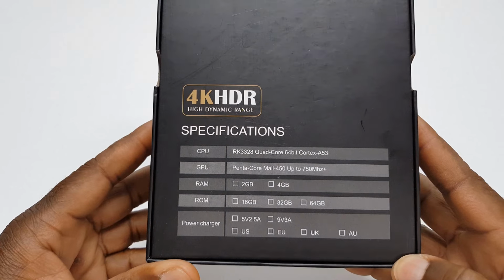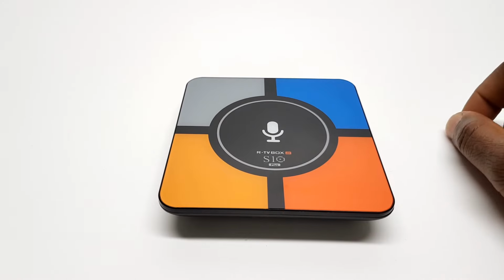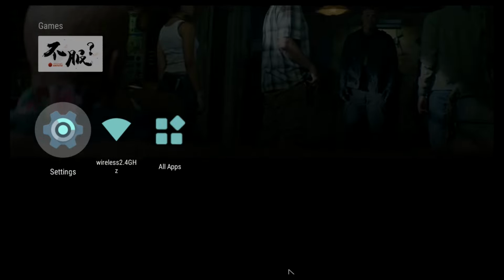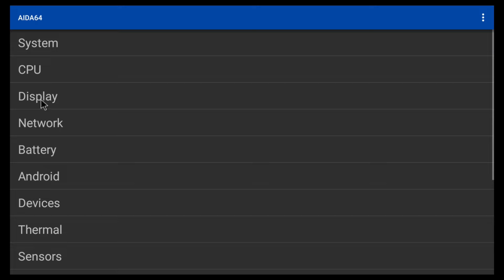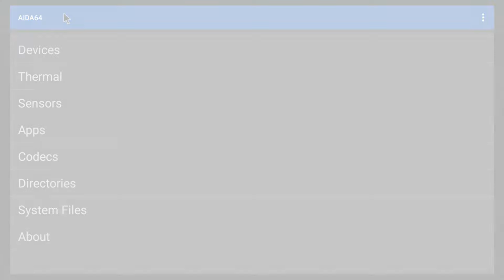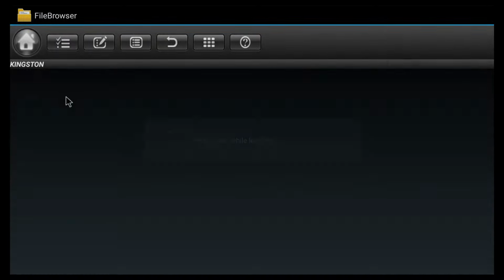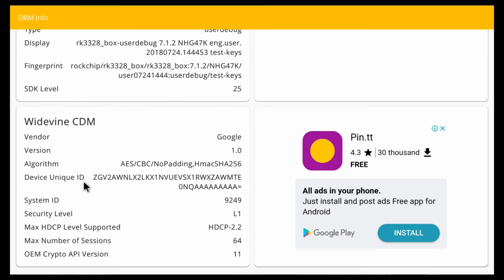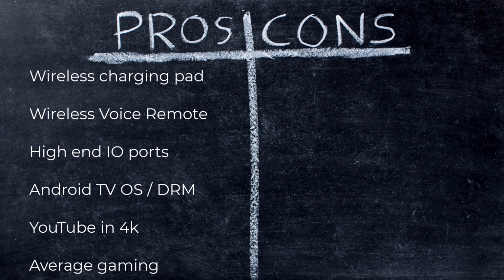R-TV Box S10 Plus Wireless Charging TV Box - A box With A Difference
Benchmark Scores

An tutu- -27981
Geekbench 4 - 543 Single-Core  875 Multi-core
IceStorm Extreme - 2019
RAM Copy Speed - 2387MB/s
ROM  - 89 MB/s Read  44MB/s write
WiFi Speed - Below average (LAN is much better)

User Experience

Well it appears that there was a lot of hype about the R-TV Box S10 Plus and there are clearly some good points about this box and some low ones. Firstly I love the wireless charging pad to the surface of the box and the included voice search remote. I like the 4GB 32 GB RAM and storage combination. I also like that this S10 plus has DRM support widevine L1 to show in HD/4K. On the low side, Netflix has a startup problem. WiFi reception is below average,  and you have to use LAN port for faster speeds. It has no Bluetooth, 4K issues at 60fps, benchmark scores are low and gaming is sluggish. I miss my navigation bar and status bar in this box.